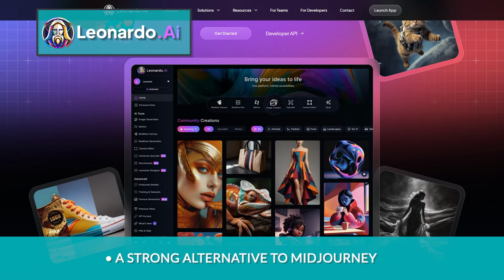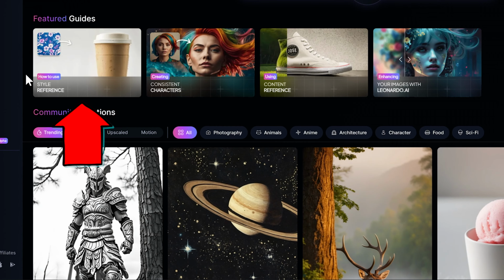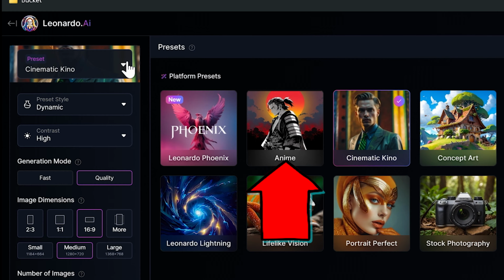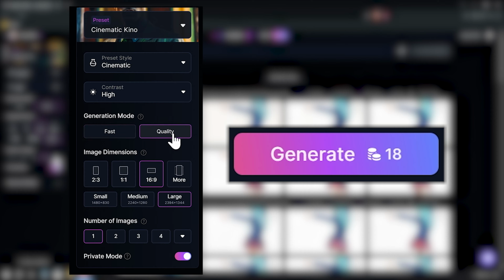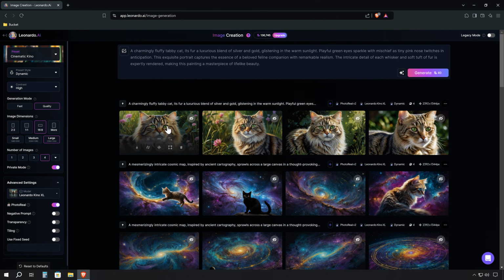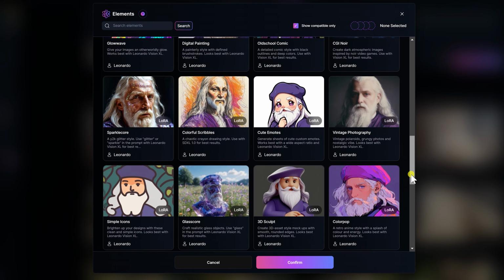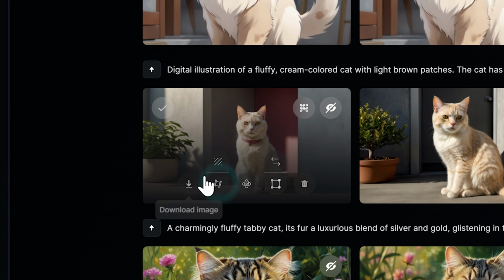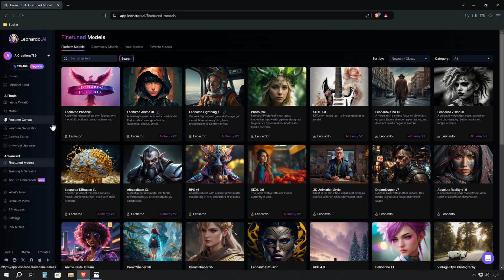How to Use Leonardo AI Image & Video Generator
In this comprehensive beginner's tutorial to Leonardo AI you will learn how to navigate the platform's key features including Image Creation, Realtime Canvas, Motion generation, and the Universal Upscaler. The tutorial covers essential concepts like using prompts, AI model presets (such as Leonardo Phoenix, Anime, and Cinematic), and advanced settings including PhotoReal mode and Image Guidance options. The guide also explains the platform's token system and differences between free and paid versions of Leonardo AI.

0:00 - Introduction
0:25 - Account Creation
1:11 - Free Plan Overview
1:59 - Main Page UI Overview
5:05 - Image Creation Page UI & Settings
13:37 - Image Generation Process
19:15 - Generation History UI Overview
21:55 - Alchemy Upscaler
22:57 - Generate Motion Video
24:02 - Personal Feed Page
24:14 - Realtime Canvas
24:49 - Realtime Generation
25:20 - Canvas
26:05 - Universal Upscaler
26:32 - Advanced Tools
26:54 - Outro